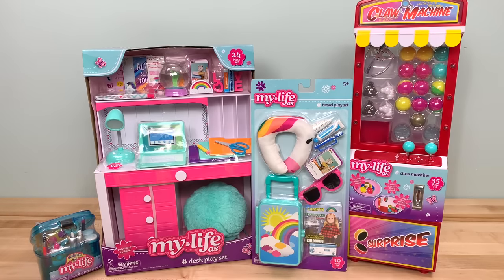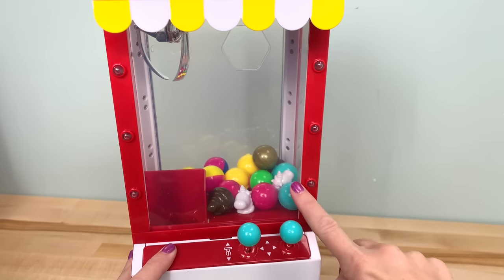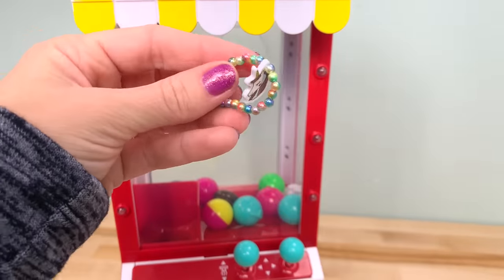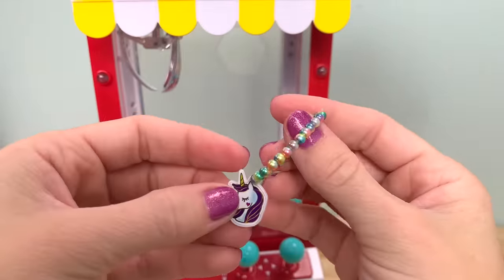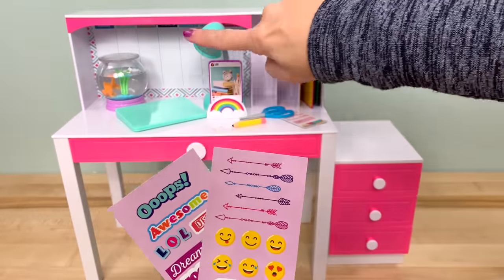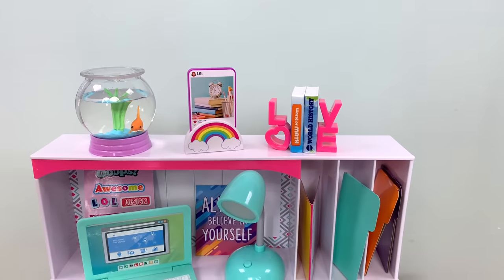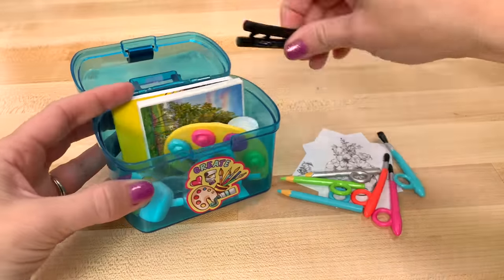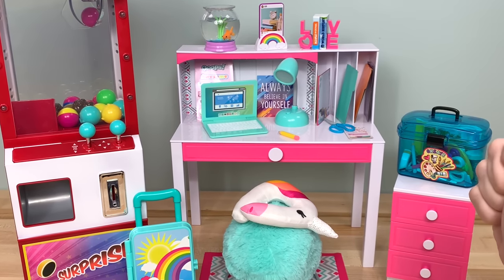Toy Claw Machine Haul Unboxing & Review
American Girl Doll Toy Claw Machine Haul Unboxing & Review - My Life As play set toys
American Girl doll toy play set unboxing and review, desk play set, travel play set, claw machine, art supply play set.